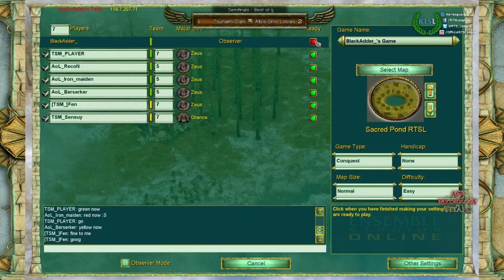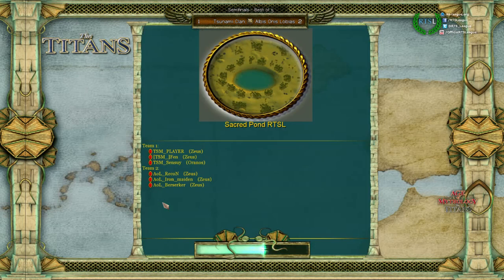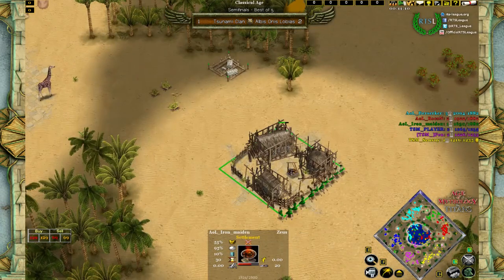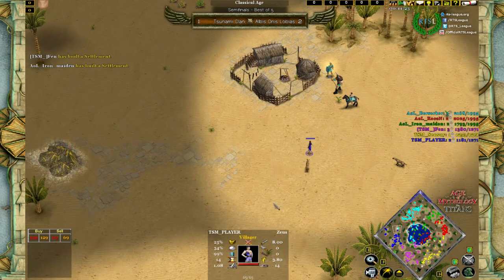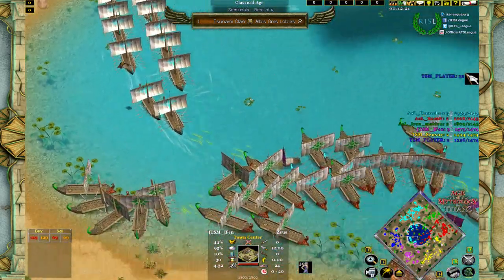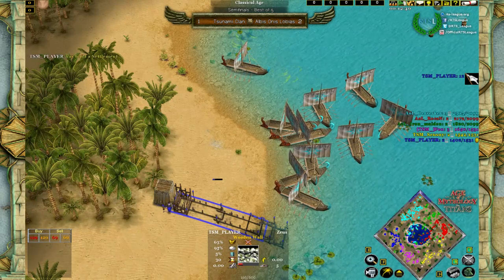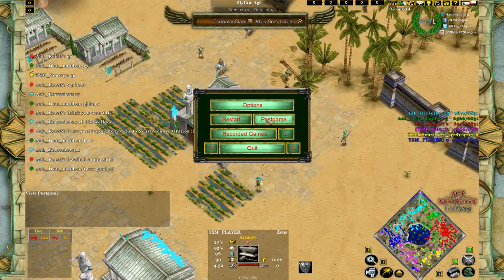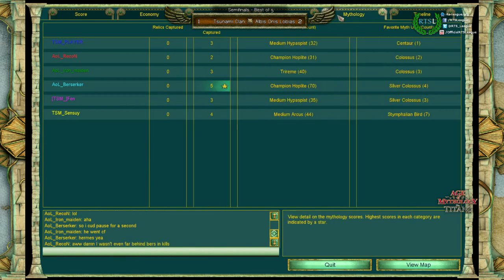TSM vs. AoL, Game 4 - Age of Mythology: The Titans Clan League, Season 25 - Semifinals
Map: Sacred Pond RTSL